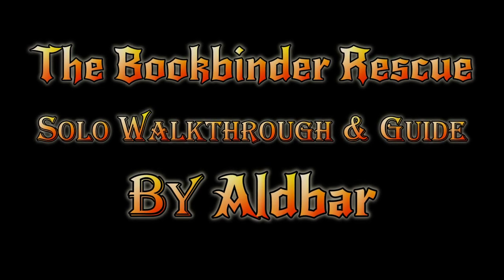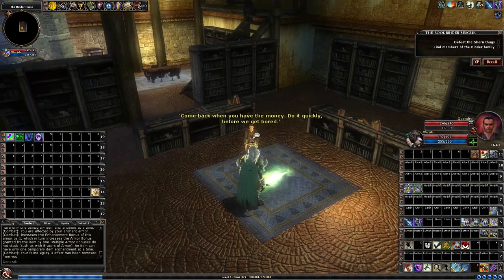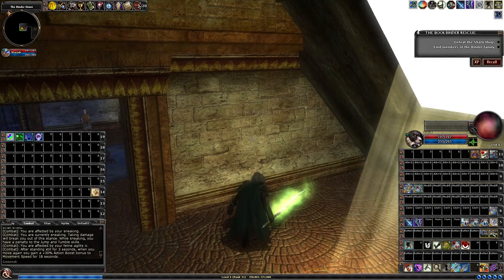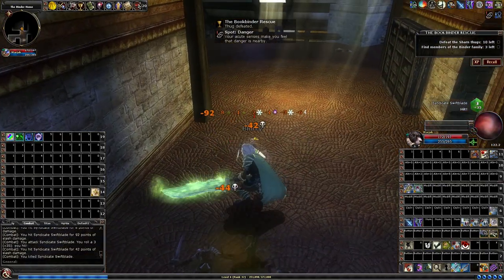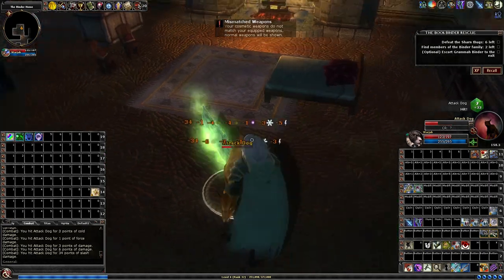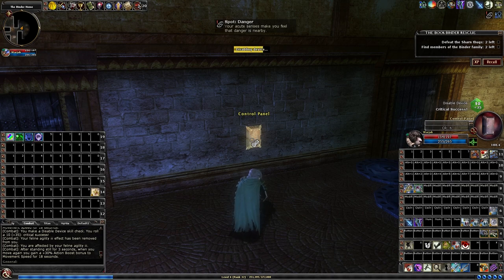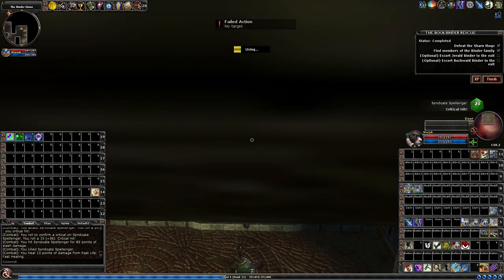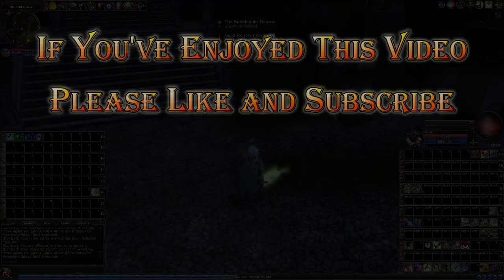DDO - The Bookbinder Rescue - Solo Walkthrough & Guide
This is my Solo Walkthrough & Guide of the level 4 Heroic quest 'The Bookbinder Rescue' on the Elite difficulty.

This is one of the quests in the 'The Sharn Syndicate' adventure pack.
0:00 Intro
0:31 Quest Approach 1
2:00 Quest Approach 2